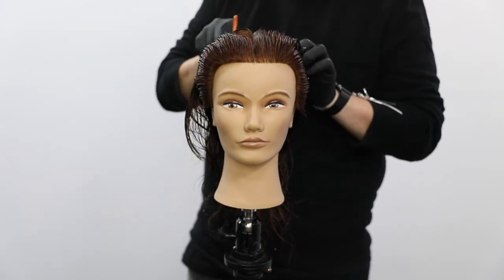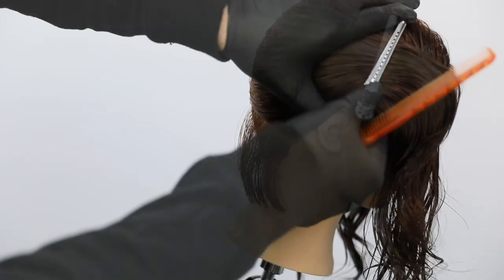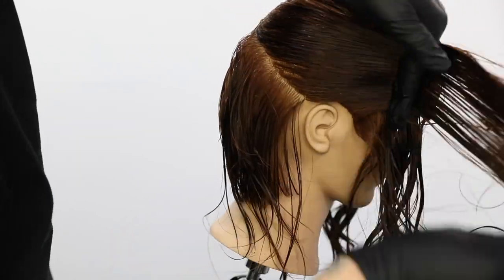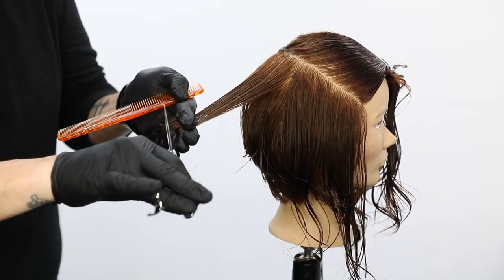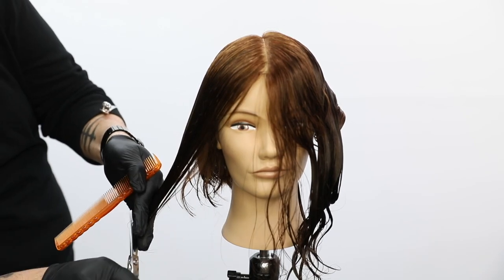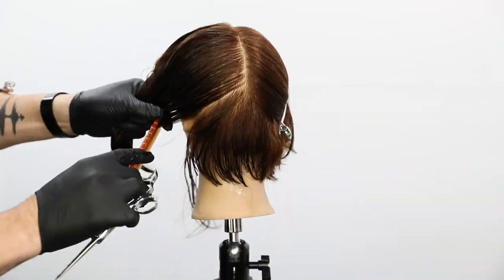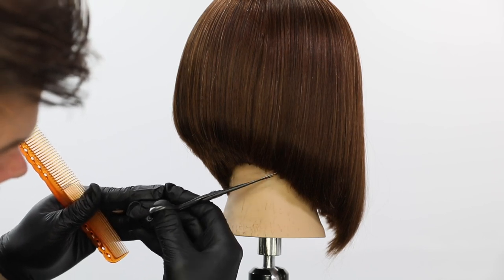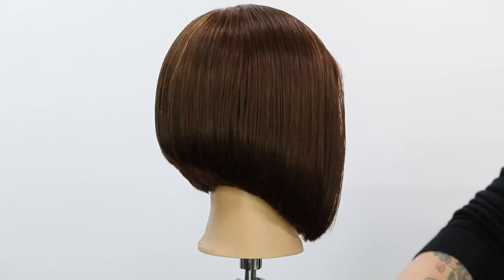HOW TO: Triangular Bob Haircut Tutorial